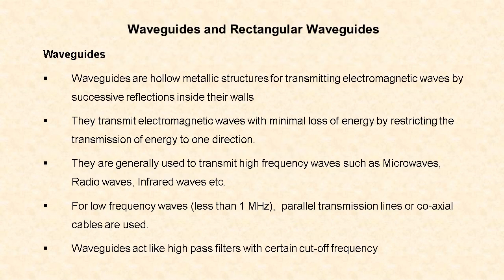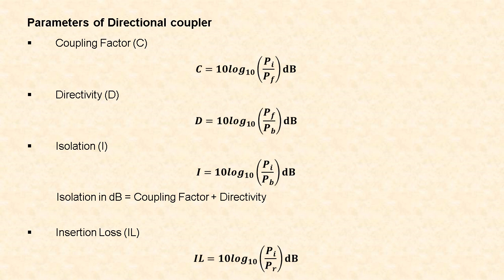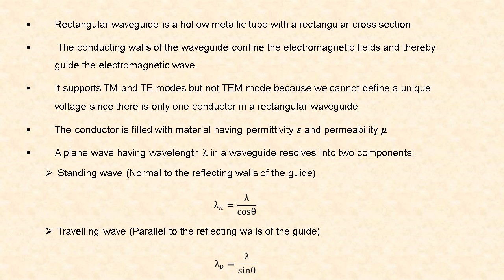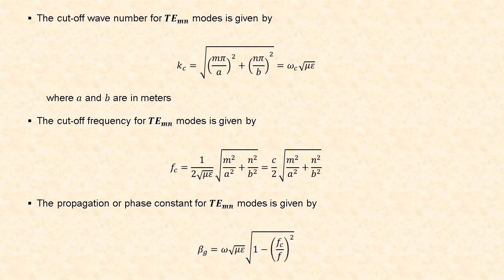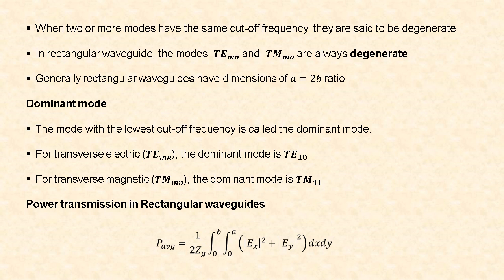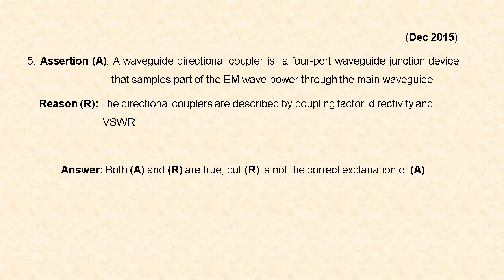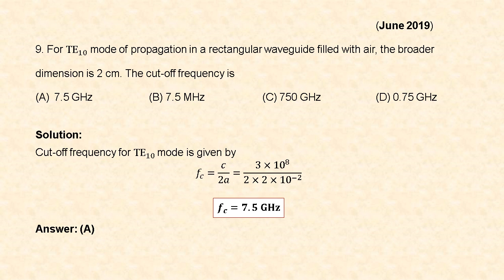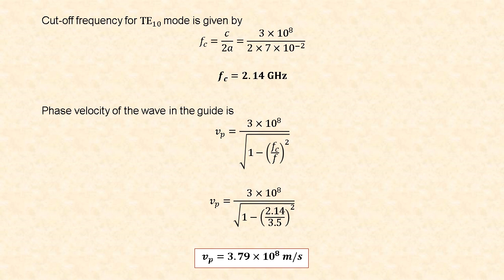Waveguides and Rectangular Waveguides with PYQ| Lecture 20 | UGC NET/SET Paper II Electronic Science